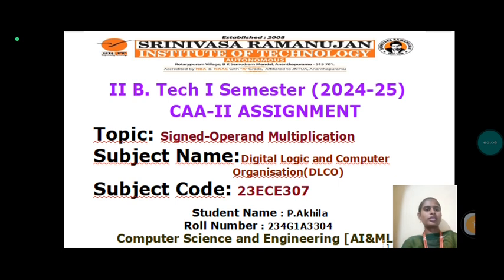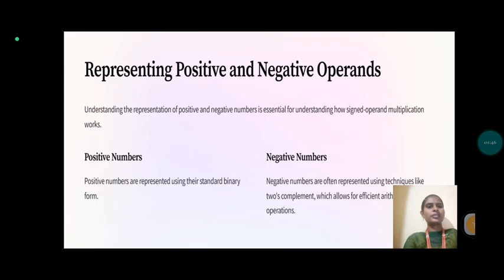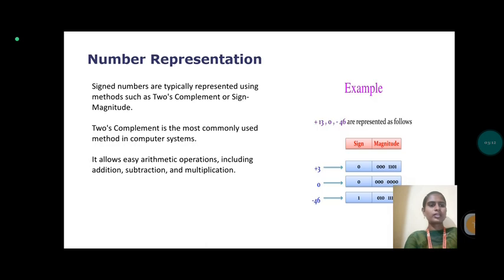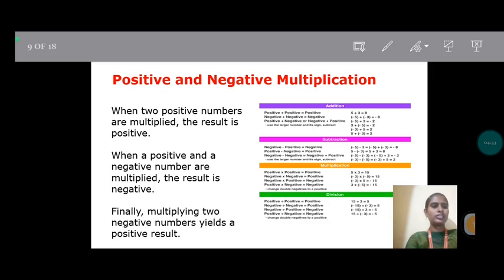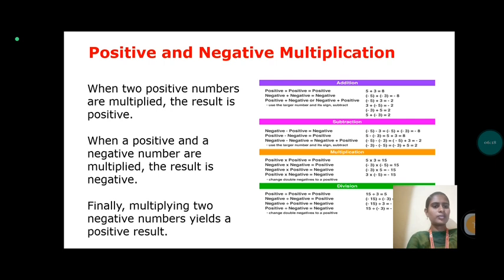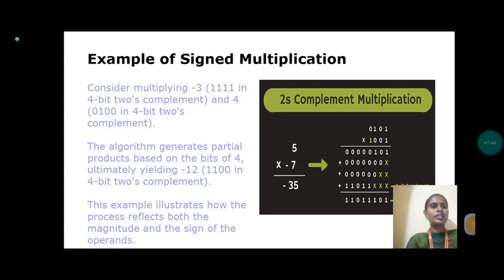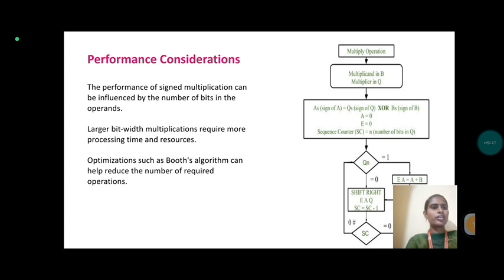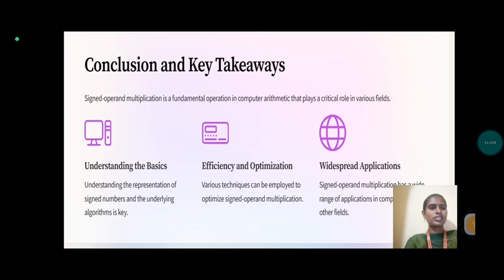DLCo video assignment caa -2